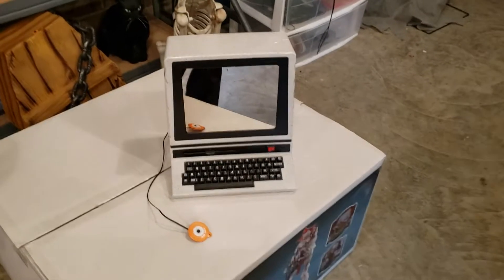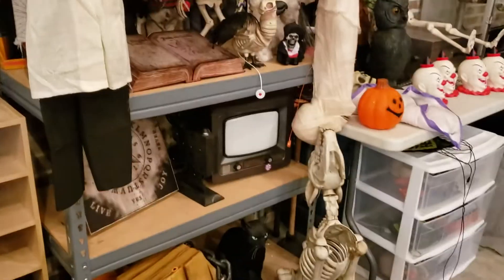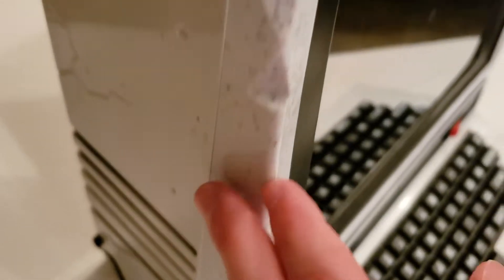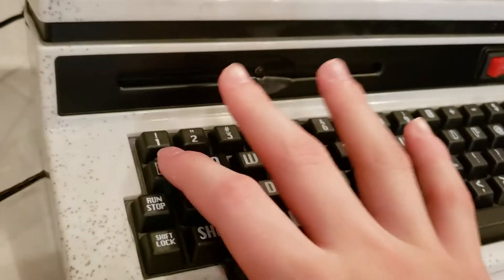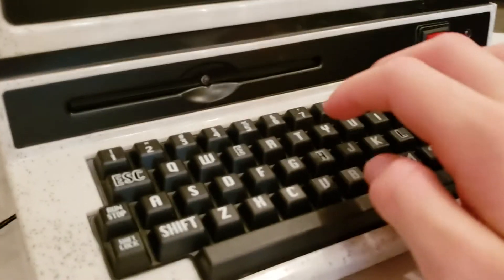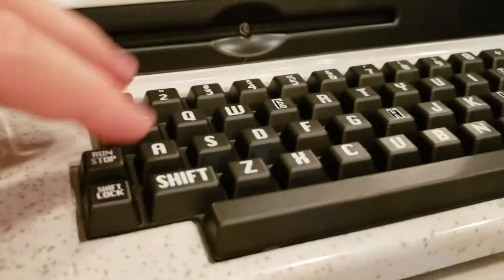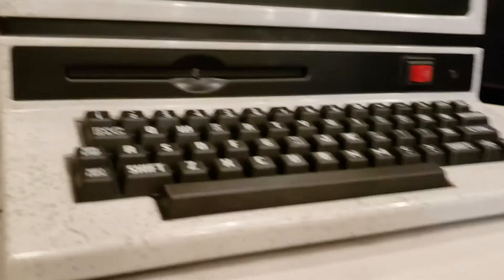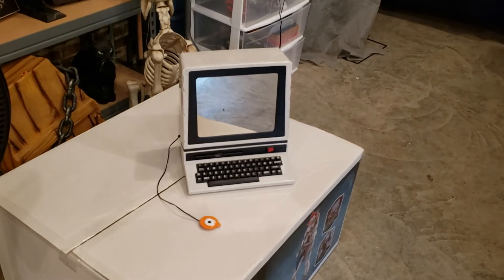Smoldering Reviews | Haunted Computer (164)